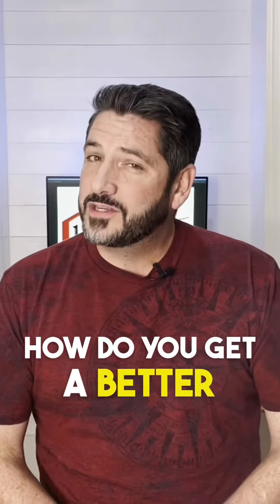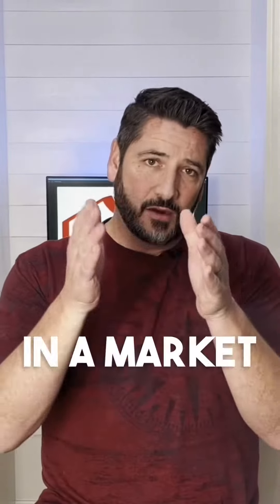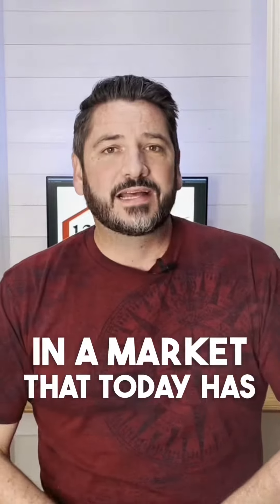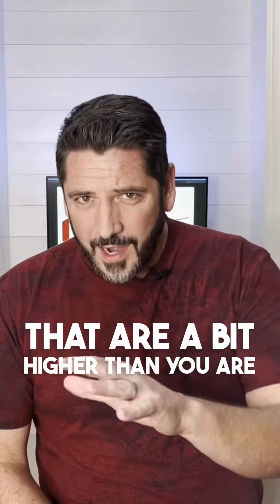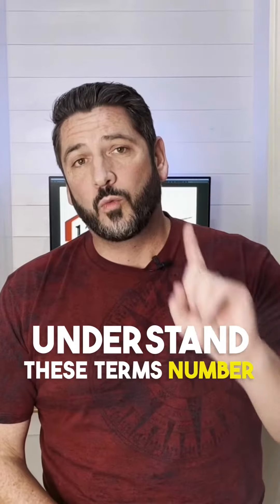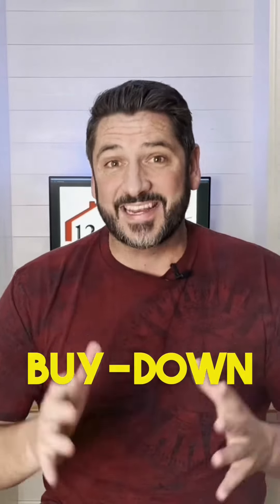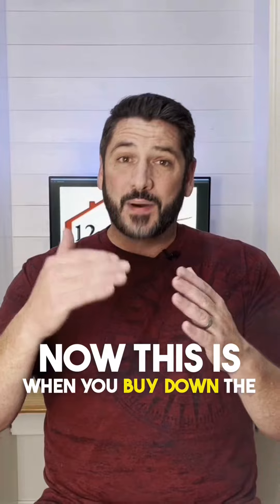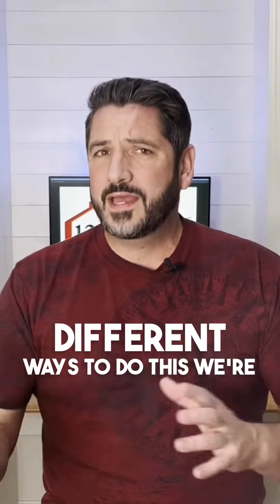"Learn These Mortgage Buydown Tips: They Could Save You Thousands!"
In this video, I'm going to show you some tips on how to buy a mortgage that 's lower than what you're qualified for!

This video is designed to help you save money on your mortgage, so be sure to watch it! I guarantee that you'll learn something new that will help you save money on your next mortgage purchase!
Buy down your mortgage and take control of your financial future.